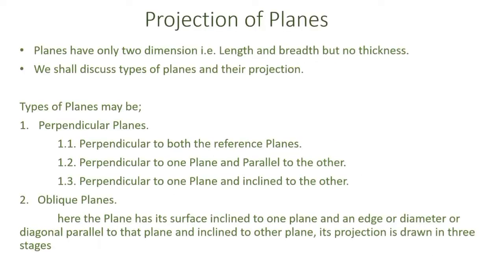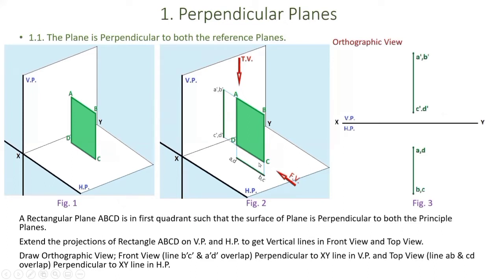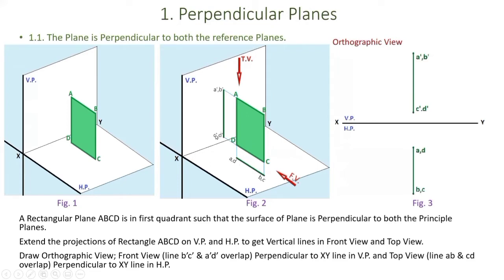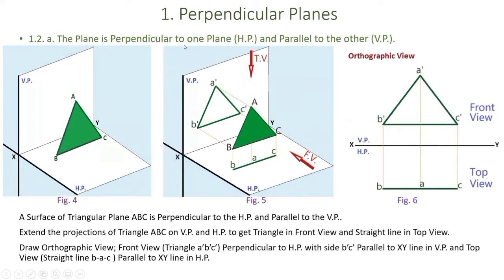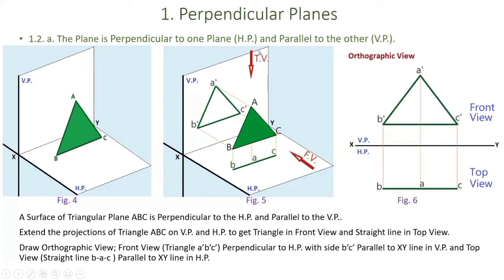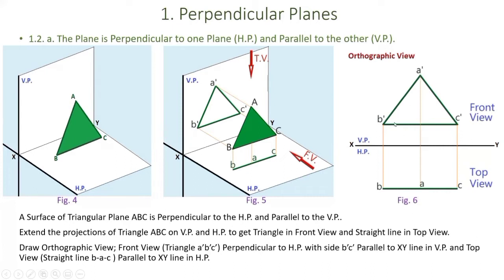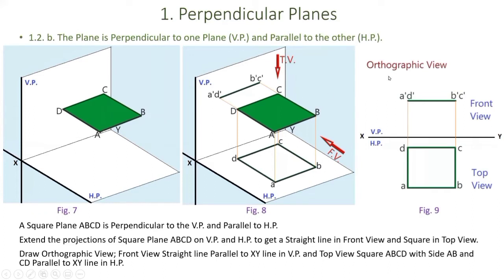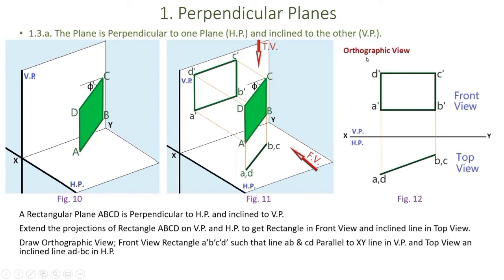Concepts: Projection of Planes | Engineering Graphics | Engineering Drawing | RTM Nagpur University